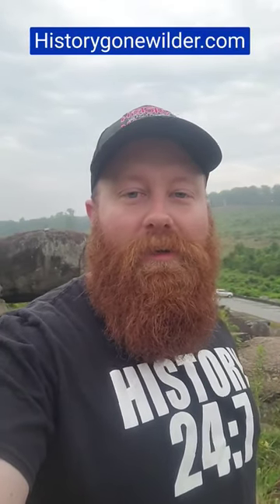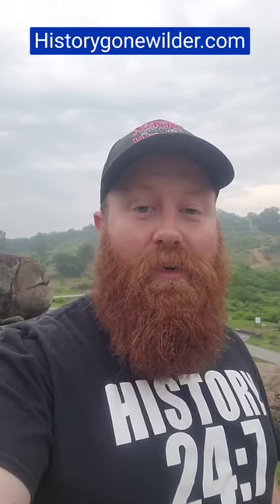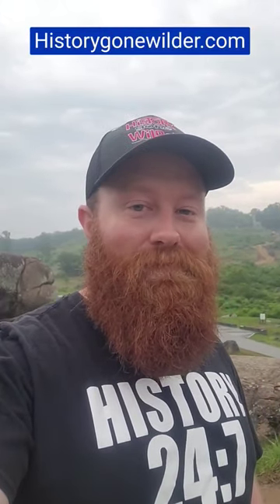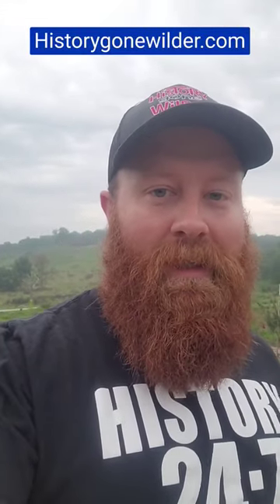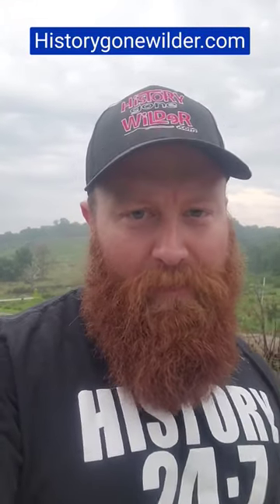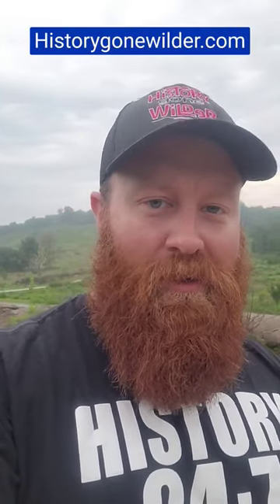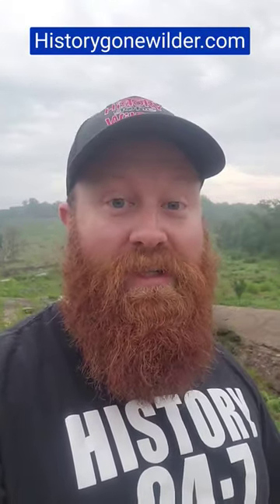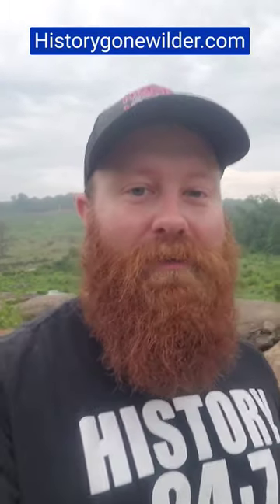The Boulders of Devils Den